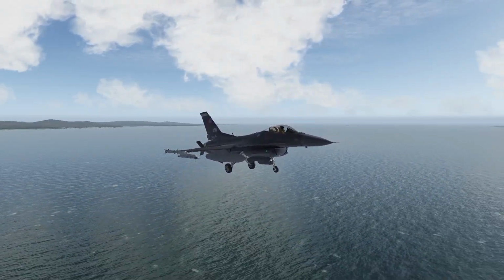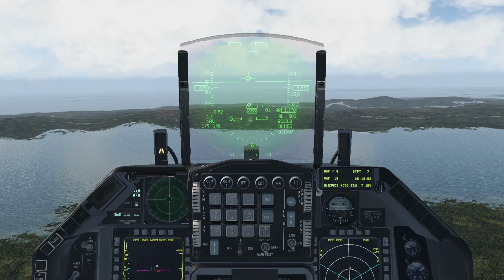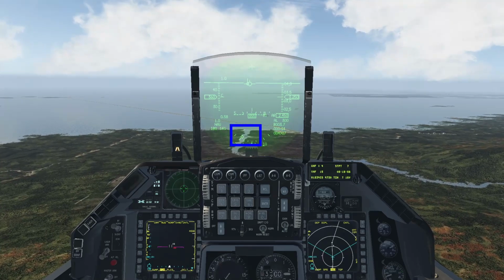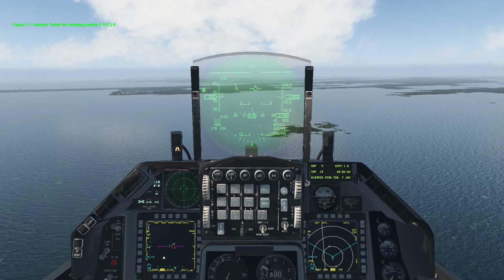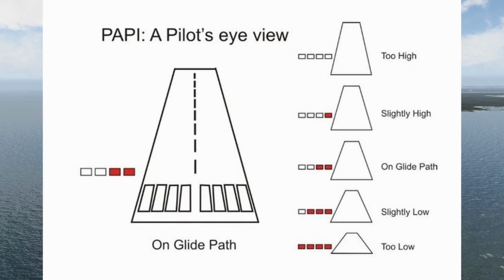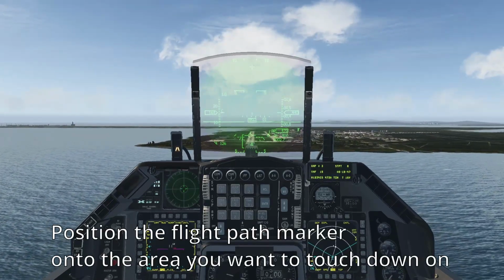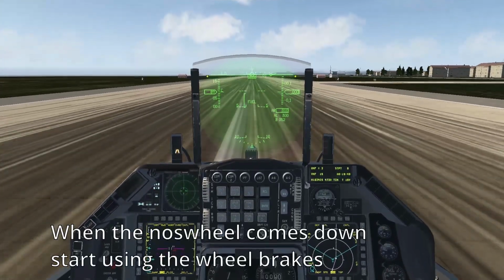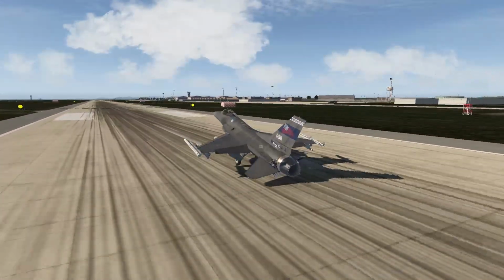Falcon BMS 4.37 Tutorial - Landing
A tutorial that demonstrates how to land using a visual approach. The demonstration is for a visual landing, not an overhead break

Chapters
0:00 - Intro
0:27 - Approach
4:45 - Landing
8:00 - After touching down
9:42 - Outro

My system specs:
CPU: i7-10700
GPU: NVIDIA 3070
32GB of RAM
HTC Cosmos Elite VR headset
TM Warthog HOTAS
Logitech G Saitek Pro Flight Rudder Pedals